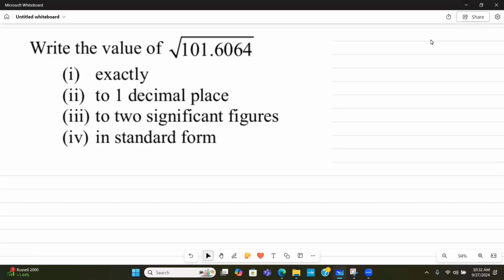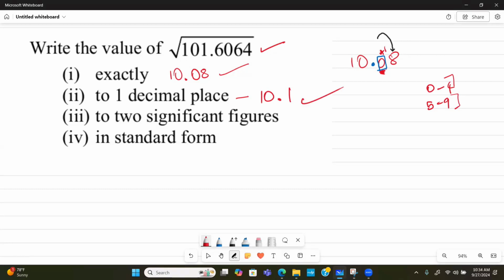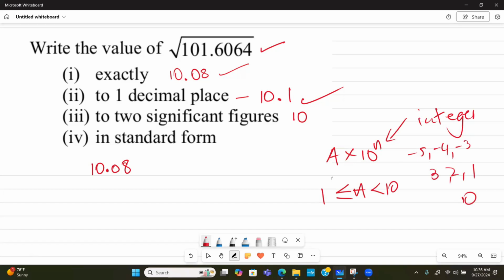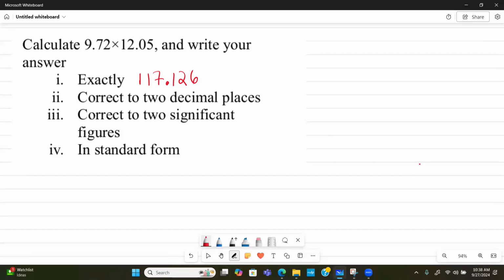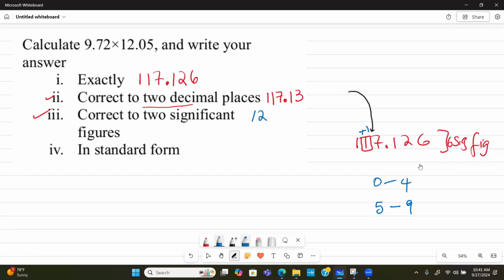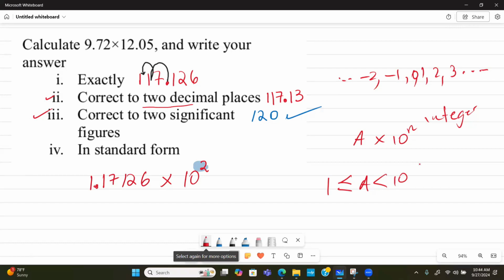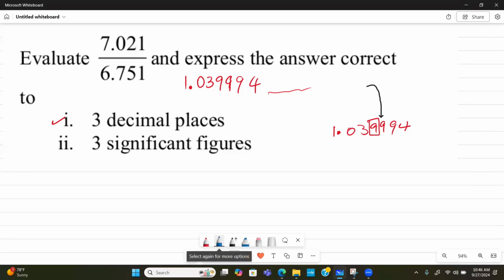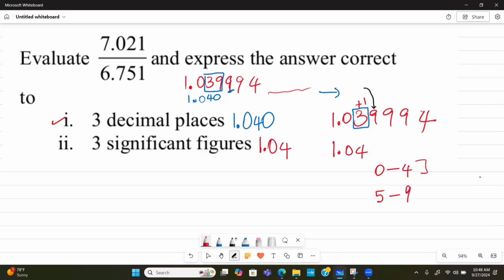Rounding Off Principles:Decimal places, significant figures and standard form (scientific notation)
Identify the digit in occupying the spot, then look immediately to the right if the digit to the right is less than 5 or leave the spot but if the digit range from 5 to 9 add one to the spot.